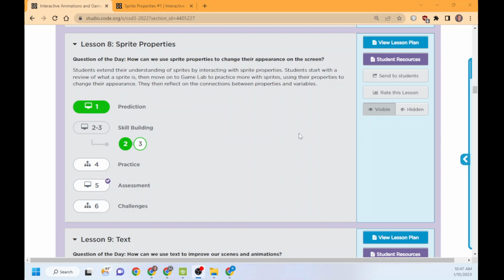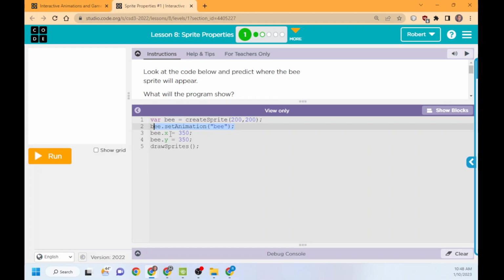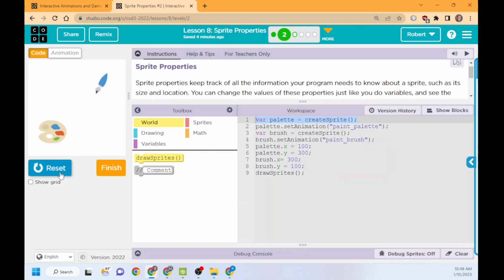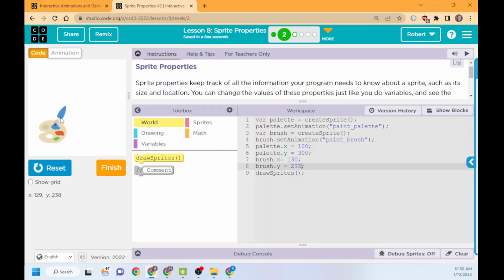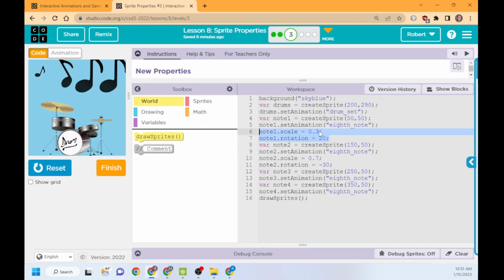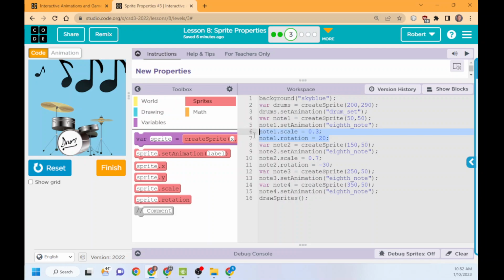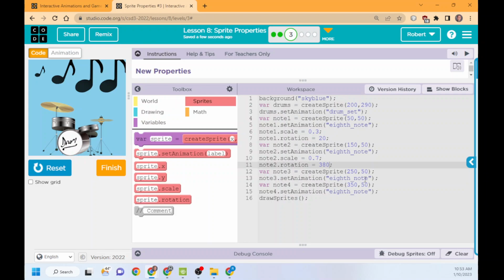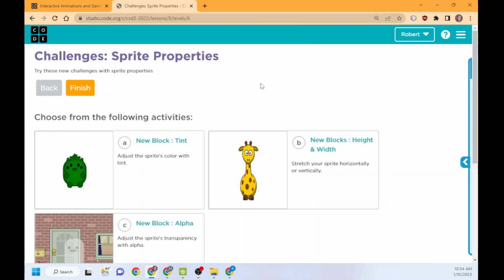Game Design - Lesson 8 - Sprites Properties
In this lesson we learn what a property is and how it relates to sprites then how to change them. Also, we learn how to research what options are available to a property.